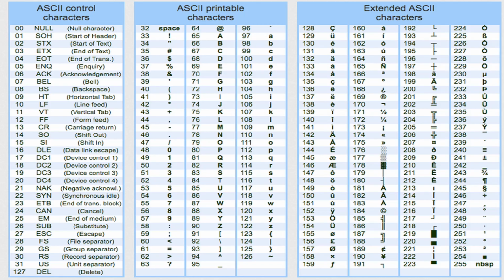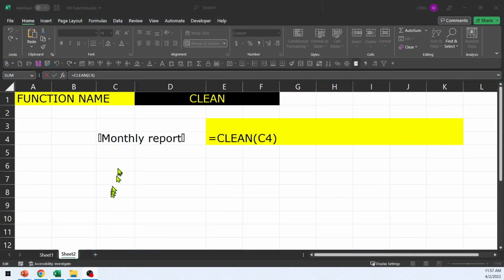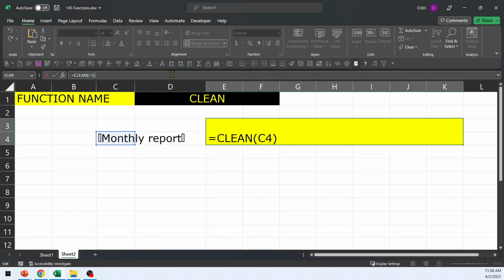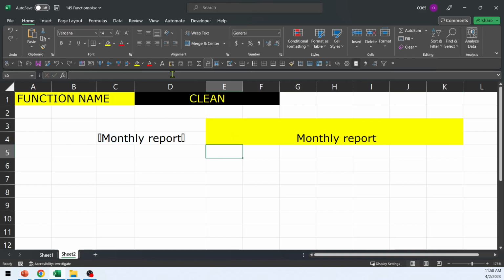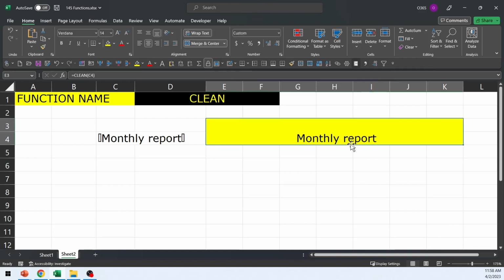12) Excel - CLEAN Function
Removes all nonprintable characters from text